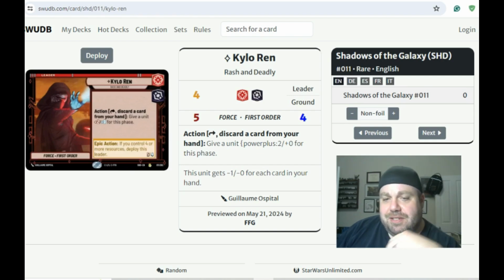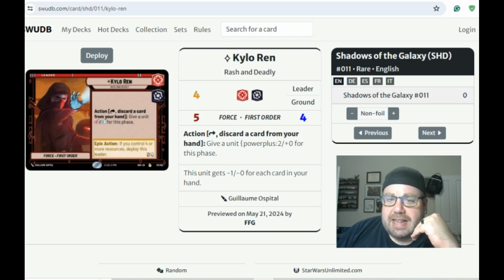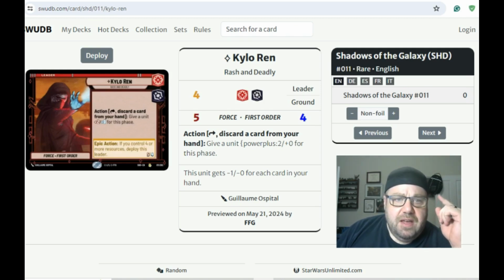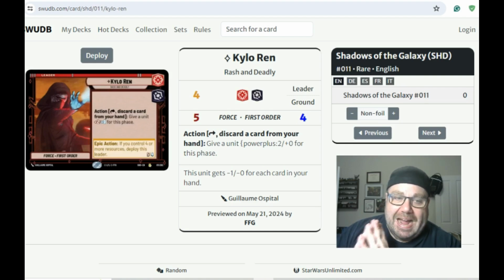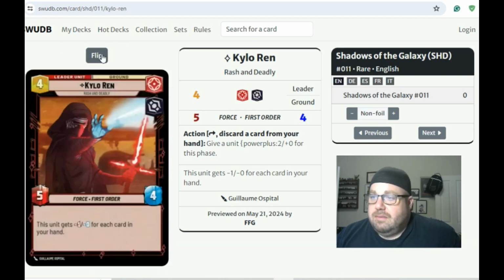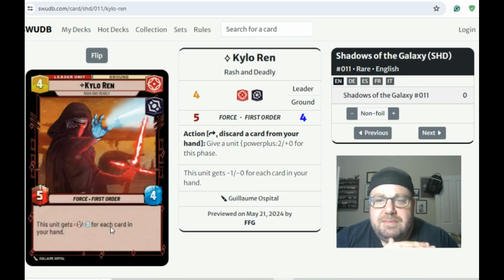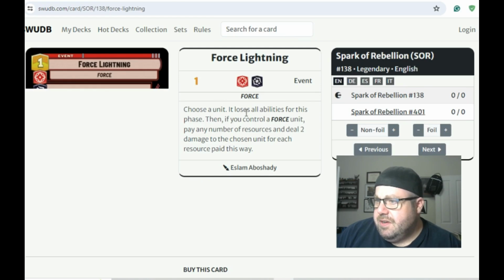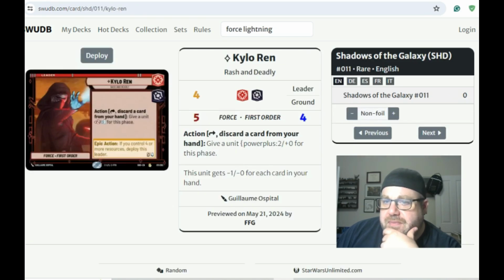Wars Wednesday - My Thoughts on Kylo Ren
On this week's Wars Wednesday episode Fen talks about the Kylo Ren spoilers for the new starwarsunlimited set shadowsofthegalaxy and talks about his experience playing Chirrut Aggro, enjoy.

Support Fen’s hoarding of plastic soldiers and other bad habits